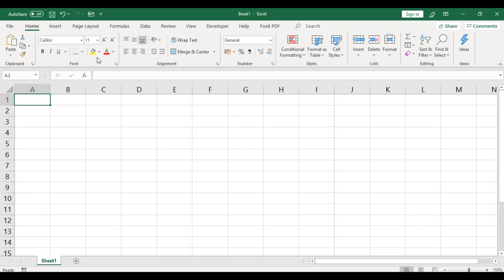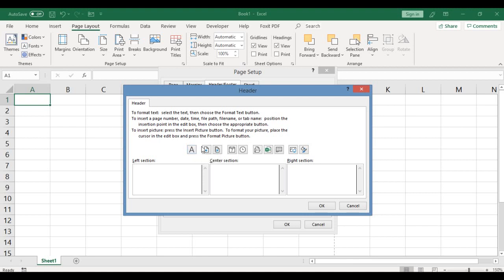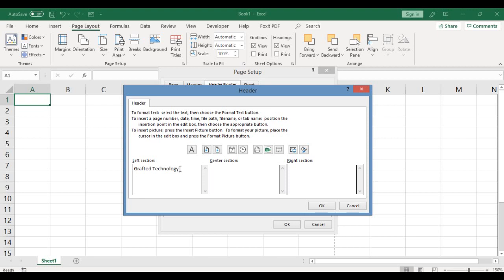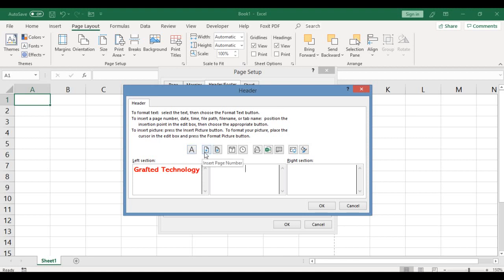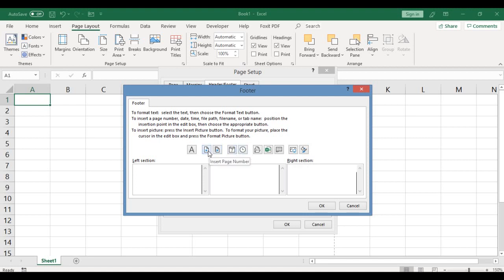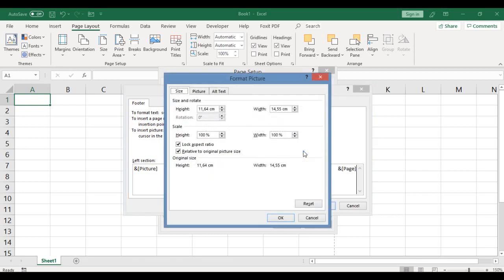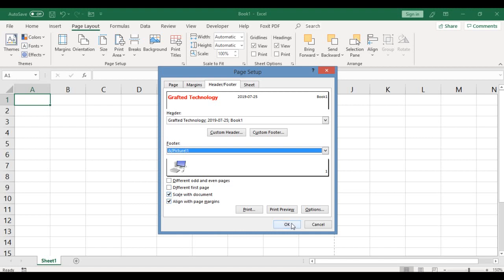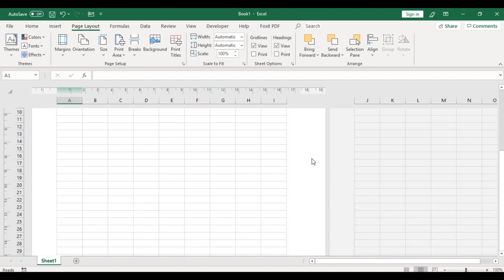Microsoft Excel: Headers, Footers & Page number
Microsoft Excel: Creating Headers, Footers & Page number